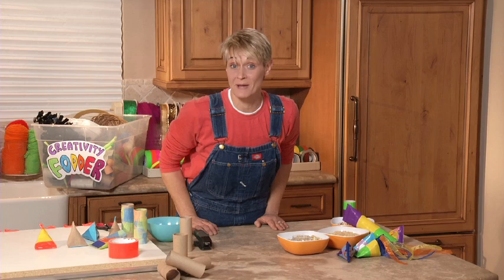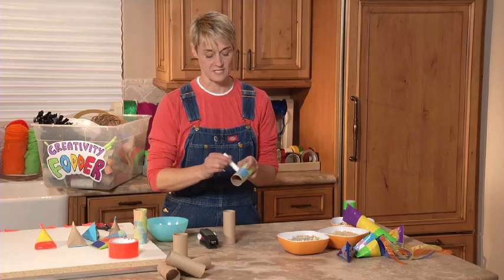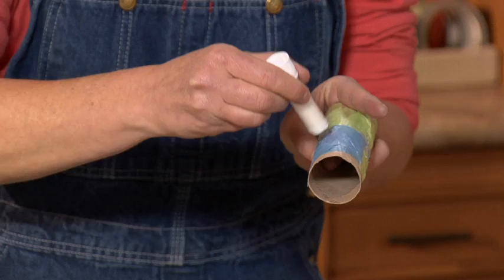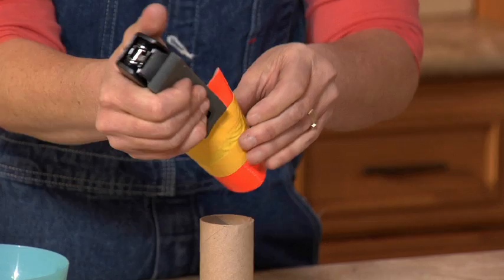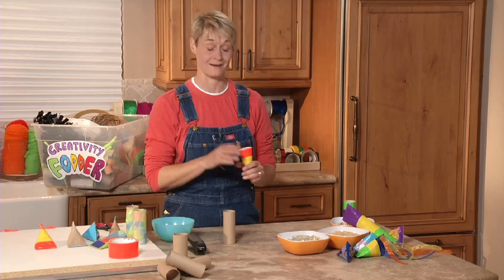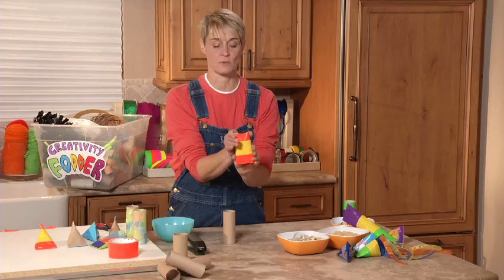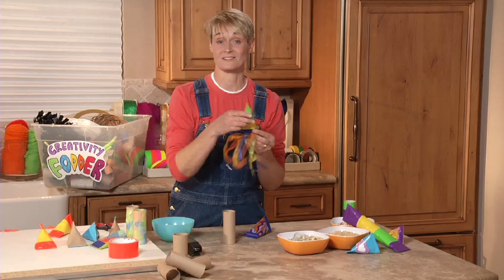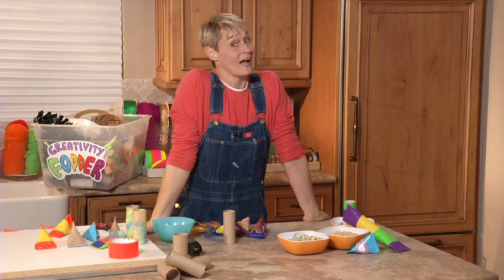How to Make a Maraca from a TP Tube | Sophie's World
Shake, shake, shake!  Make your own maracas with household items like toilet paper tubes and dry beans!  Decorate them any way you like, then shake it to the beat!  Crafting expert Sophie Maletsky shows you how!